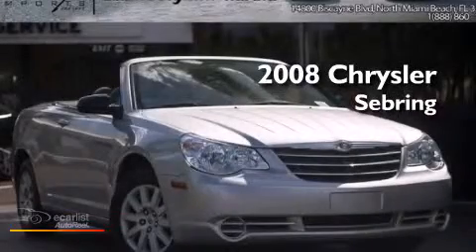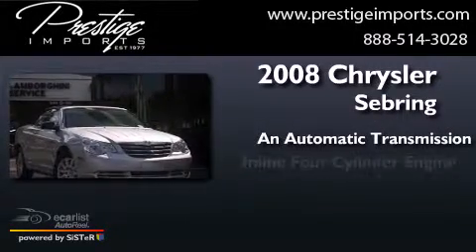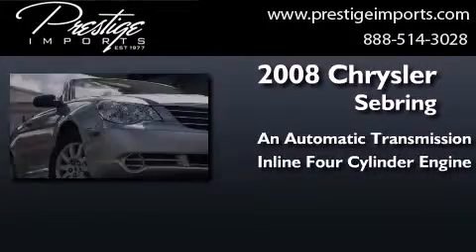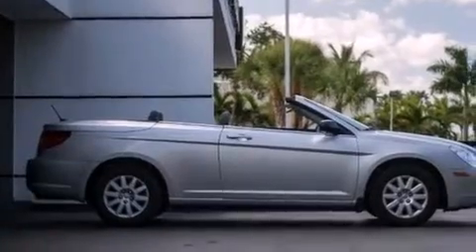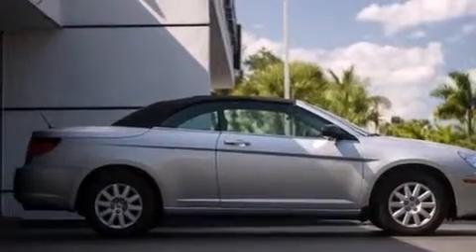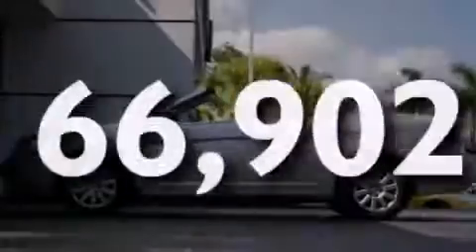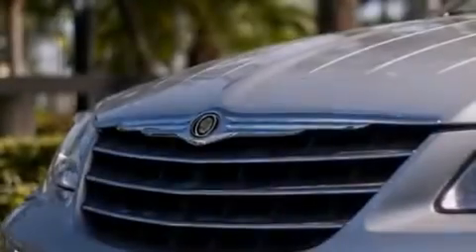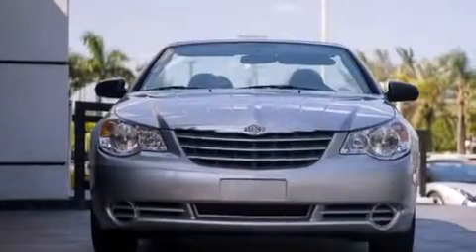Used 2008 Chrysler Sebring North Miami Beach Fl 33181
We have been honored to serve the North Miami Beach Fl area , we promise that your experience at our dealership will exceed your expectations ! Year : 2008 Make : Chrysler Model : Sebring Engine : 2.4L DOHC SMPI 16-valve I4 dual VVT engine Trans . : Automatic Exterior : Silver Miles : 66,902 Interior : Gray Prestige Imports 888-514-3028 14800 Biscayne Boulevard North Miami Beach , Fl 33181